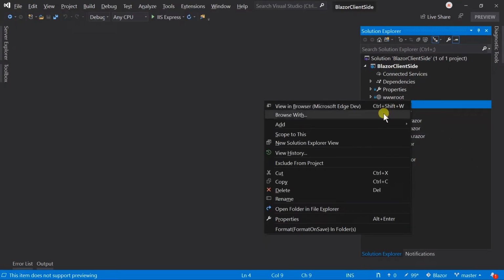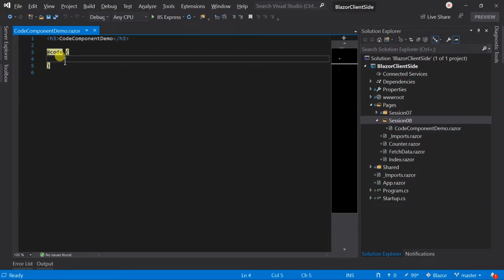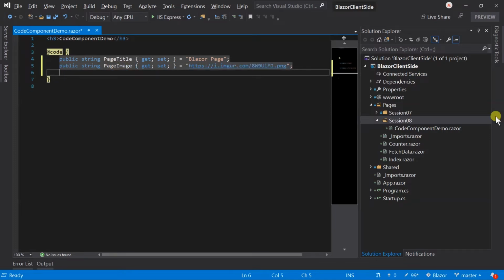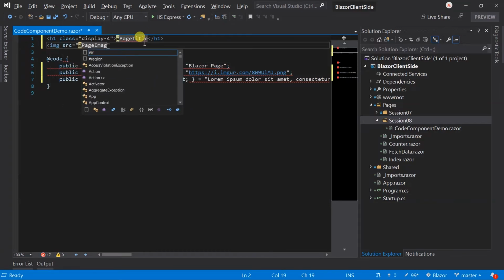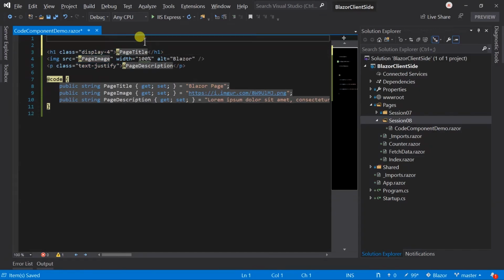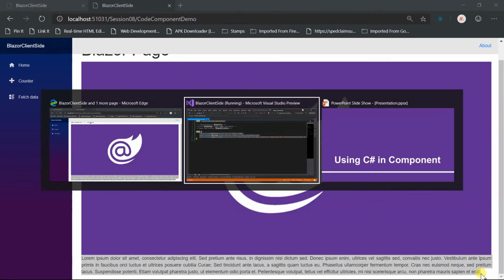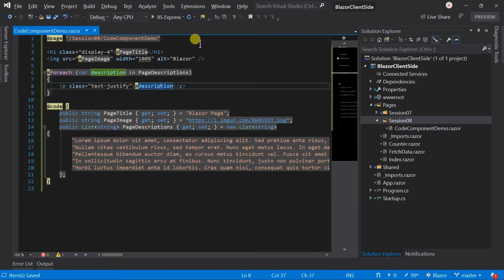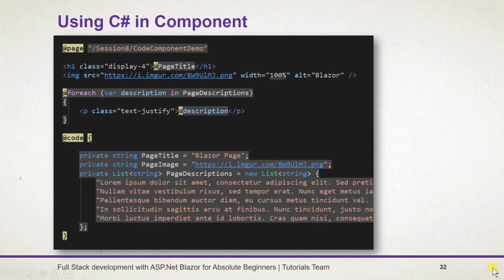Using C# in Component | Part - 8 | Using ASP.Net Blazor for Absolute Beginners